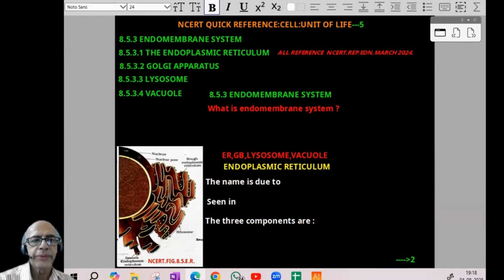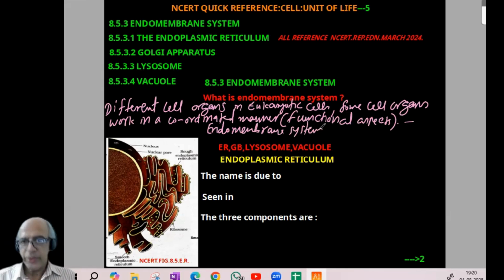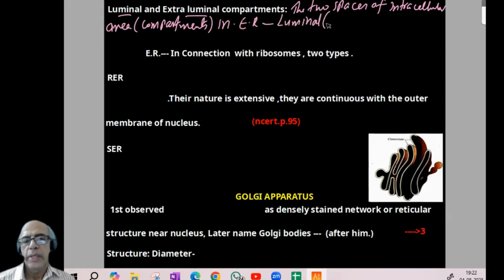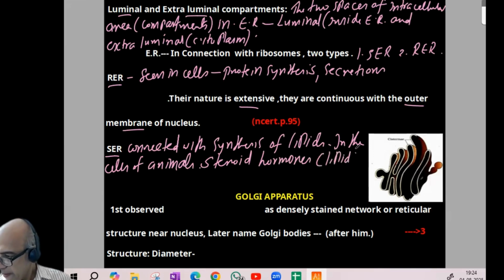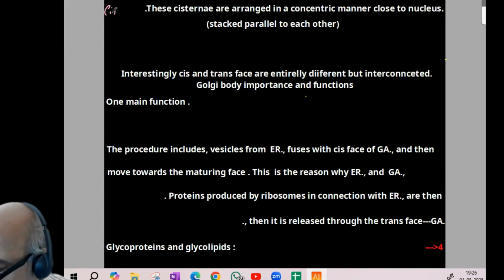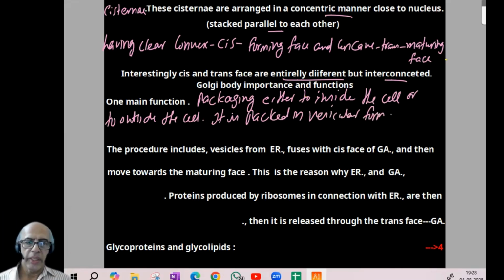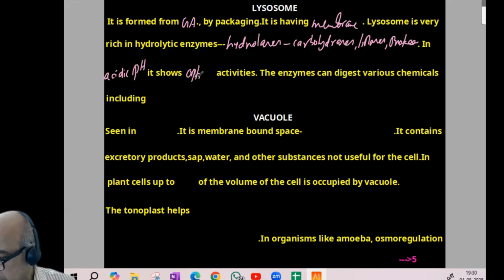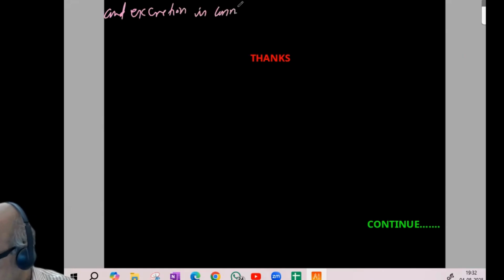Quick Reference: Cell–The Unit of Life| 8.5Endomembrane System | NCERT Class 11 | Under 10 Min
📚 NCERT Quick Reference Series - Cell: The Unit of Life (Part 5)
In this quick revision video, we dive into Section 8.5.3: The Endomembrane System, covering the important organelles that coordinate cellular function. Based on the NCERT (Ref: EDN. MAR) syllabus, this is perfect for NEET aspirants and Class 11 biology students.

📌 Topics Covered:

Endomembrane System
Endoplasmic Reticulum (ER)
Golgi Apparatus
Lysosome
Vacuole
What is the Endomembrane System?

✅ A must-watch for quick revision before exams.
Use this as your go-to revision tool to strengthen your understanding and boost your exam scores. Especially designed for quick recall during last-minute prep!
🎯 Covers both concept clarity and exam relevance.